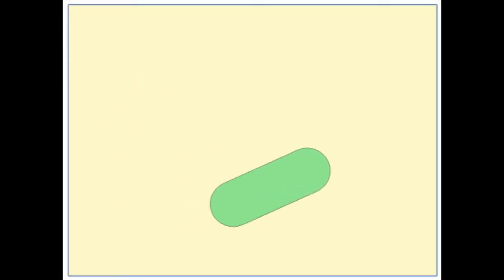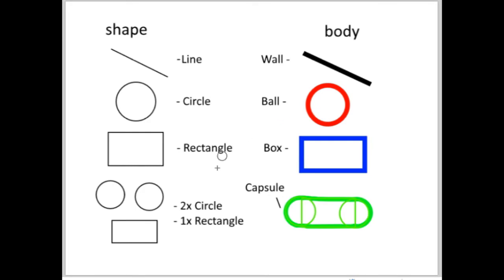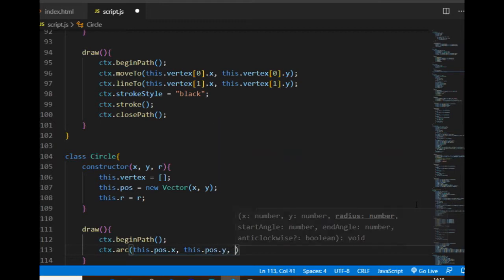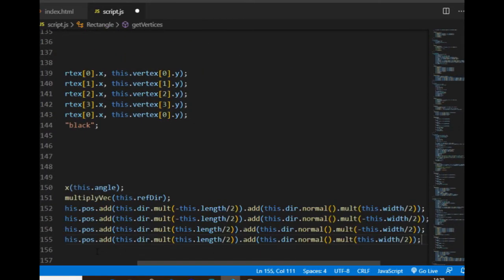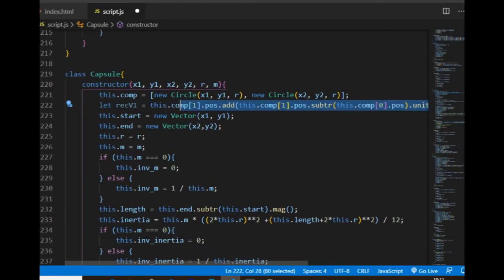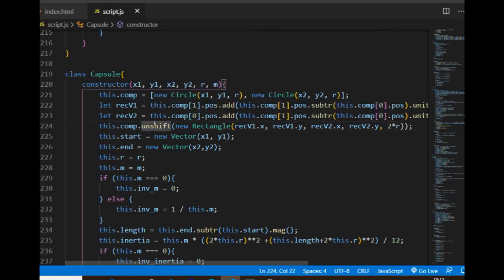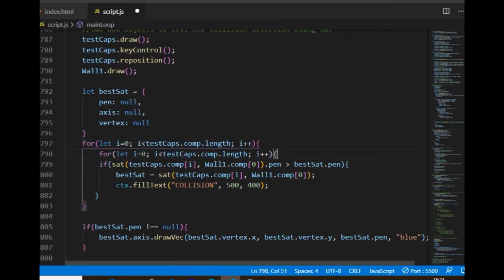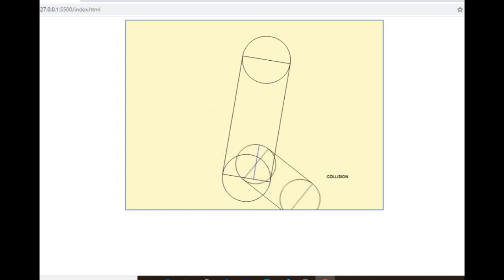2D Physics Engine from Scratch (JS) 17: Bodies and Shapes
The body objects will be constructed of simple shapes. This concept will be helpful to create more complex body objects.